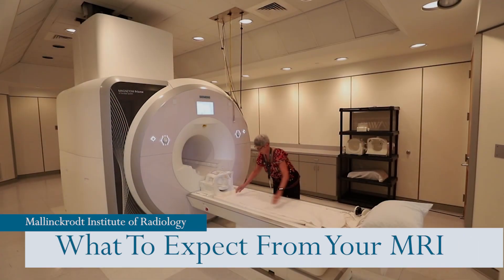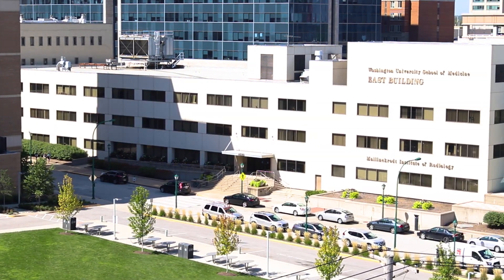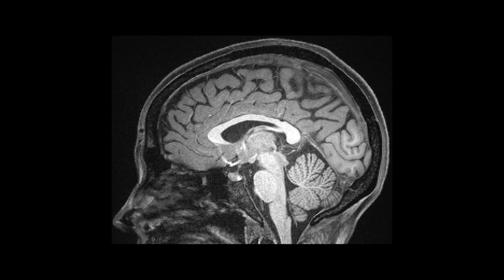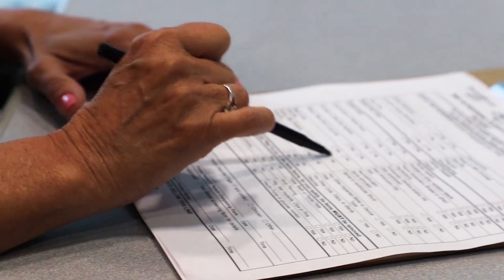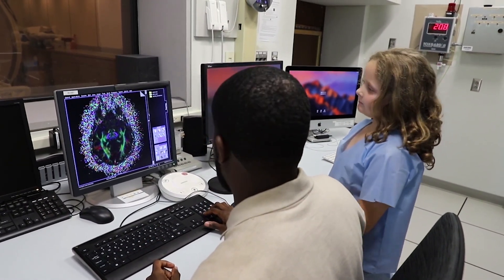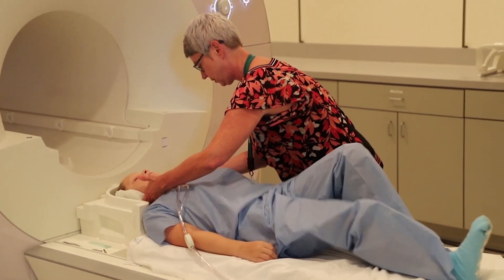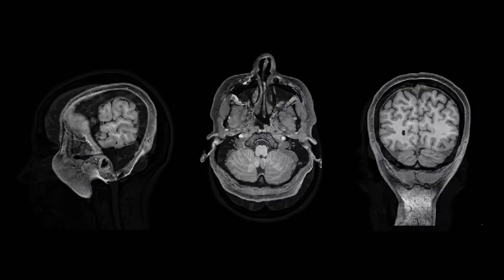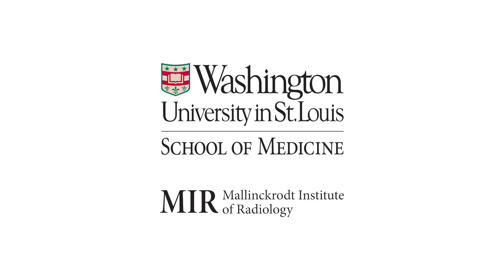What To Expect From Your MRI (Kids)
Mallinckrodt Institute of Radiology (MIR) is a globally recognized center of imaging excellence and the academic radiology department at Washington University School of Medicine in St. Louis. MIR provides a full range of diagnostic and therapeutic patient-care services at Barnes-Jewish and St. Louis Children’s hospitals, Barnes-Jewish West County, Barnes-Jewish St. Peters and Progress West hospitals, and Siteman Cancer Center, among others. In addition, MIR is an international leader in future-driven education and groundbreaking research that connects health science to health care.